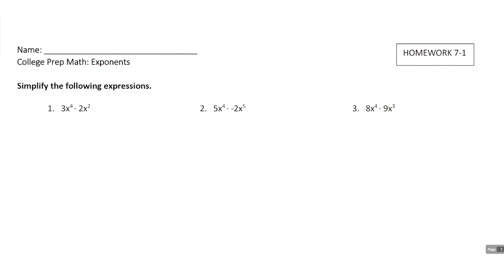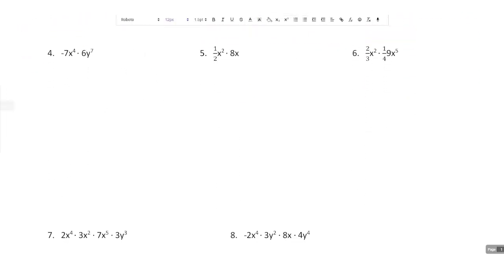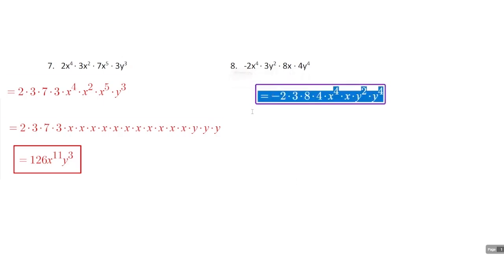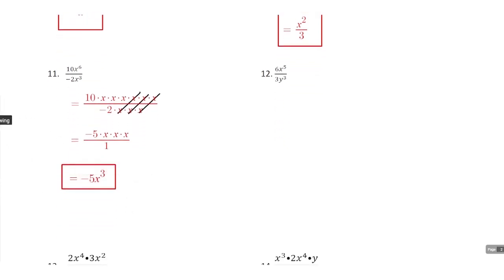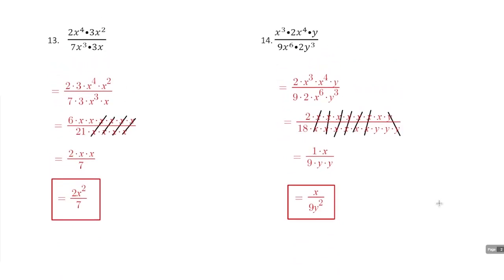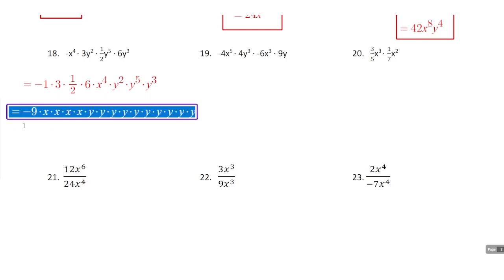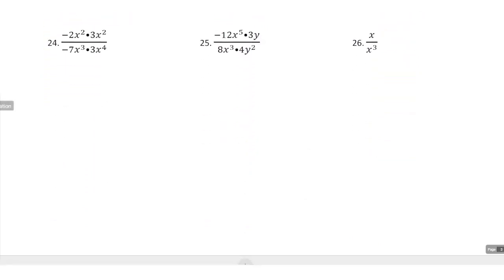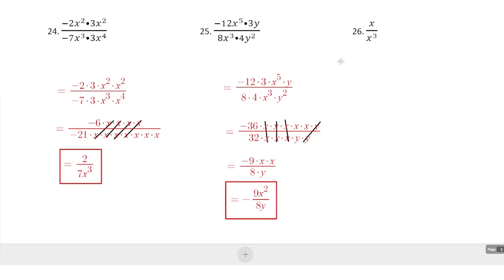college prep math | hw 8-1 | exponents